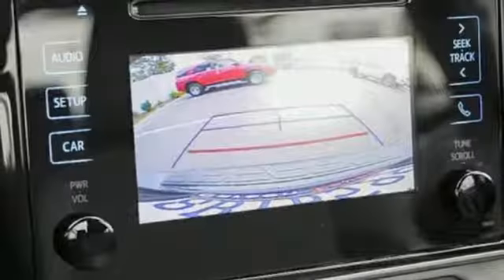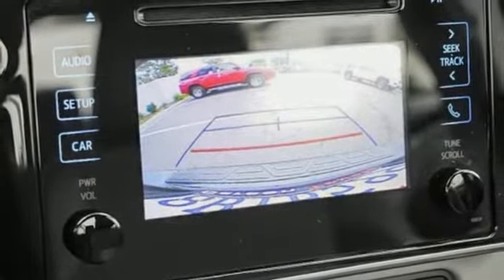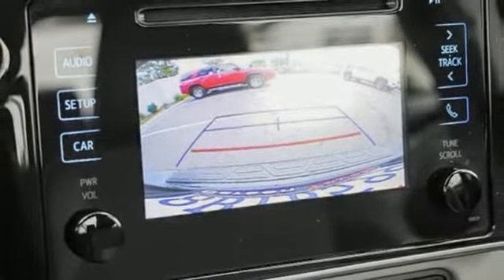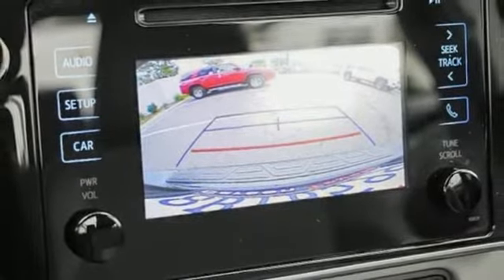Certified 2018 Toyota Corolla Carson, CA #90062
Year: 2018
Make: Toyota
Model: Corolla
Trim: LE
Engine: 4 Cyl. 1.8 L
Transmission: Variable
Color: GALACTIC AQUA
Mileage: 3473
Stock #: 90062
VIN: 5YFBURHE4JP774079
Recent Arrival! CARFAX One-Owner. Odometer is 18742 miles below market average! Clean CARFAX. Toyota Certified Used Vehicles Details:* Powertrain Limited Warranty: 84 Month/100,000 Mile (whichever comes first) from original in-service date* Limited Warranty: 12 Month/12,000 Mile (whichever comes first) from certified purchase date* Roadside Assistance* Roadside Assistance for 1 Year* Vehicle History* Transferable Warranty* 160 Point Inspection* Warranty Deductible: $50Certified. Aqua 2018 Toyota Corolla LE FWD CVT 1.8L I4 DOHC Dual VVT-i28/36 City/Highway MPG

Address:
1333 East 223rd Street